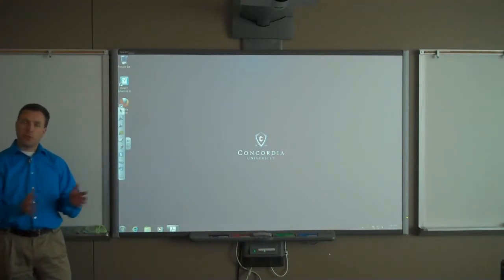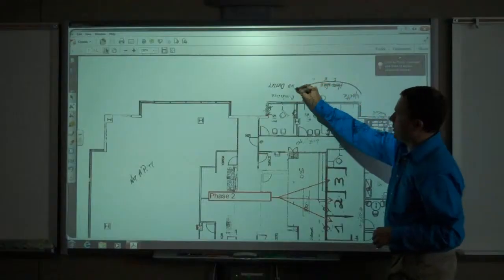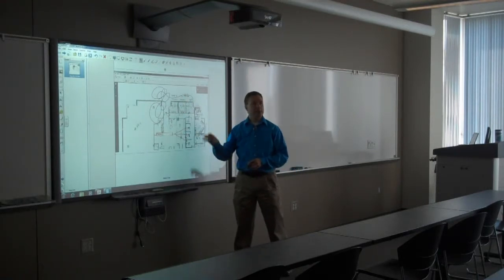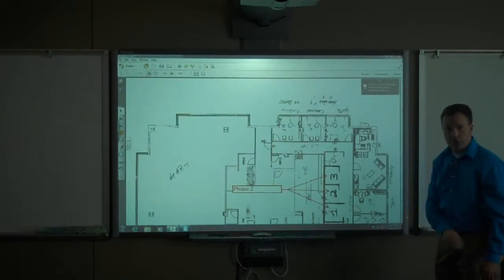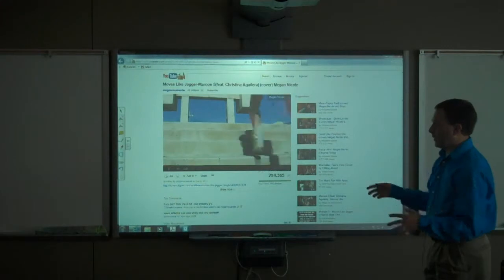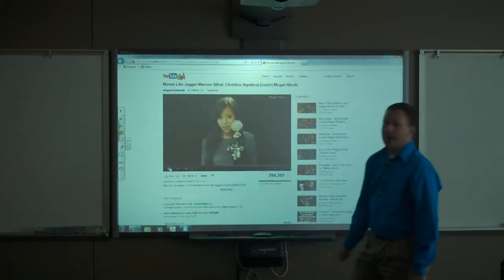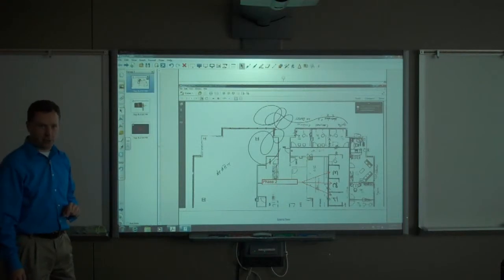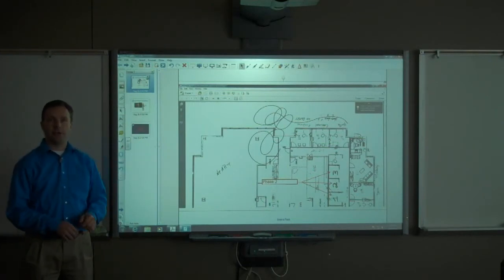Interactive Whiteboard Training - Part C - Non-Ink-Aware Applications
From the Technology Service Center at Concordia University in Portland, Oregon. A learning object from our Knowledge base. The Online version of our Practical Interactive Whiteboard Training session.
Part A - Basic Introduction
Part B - Ink-Aware Applications
Part C - Non-Ink-Aware Applications
Part D - SMART Notebook Basics Overview